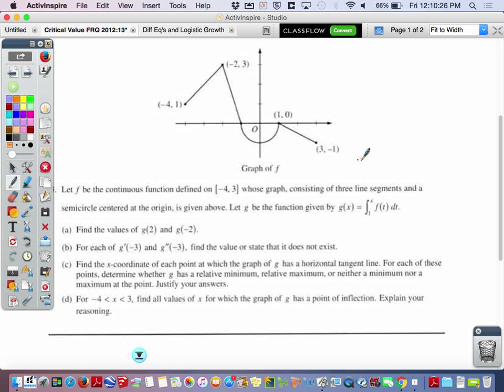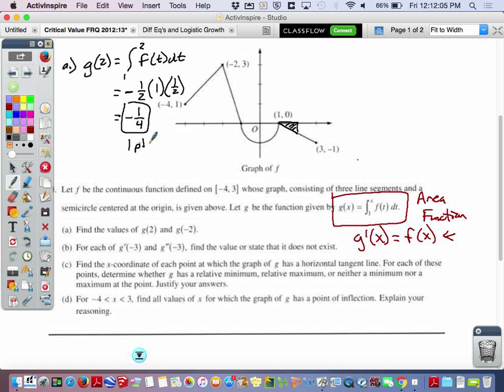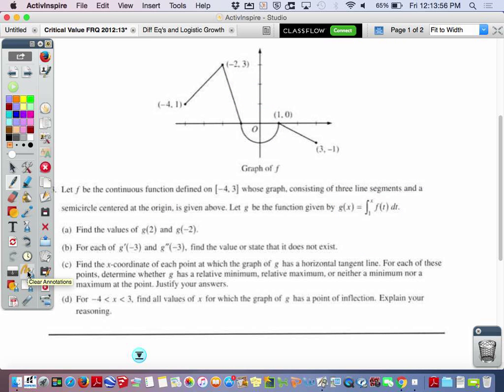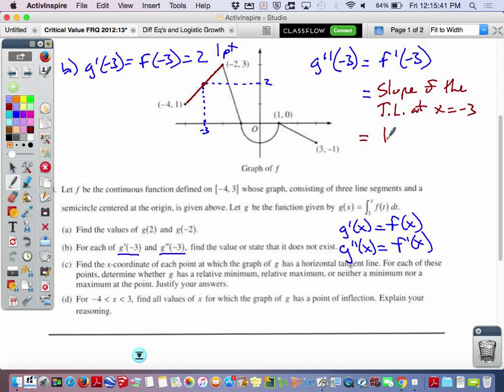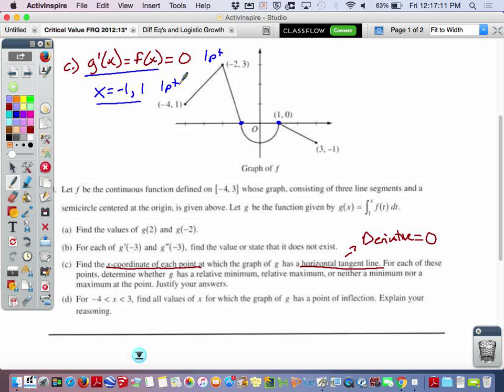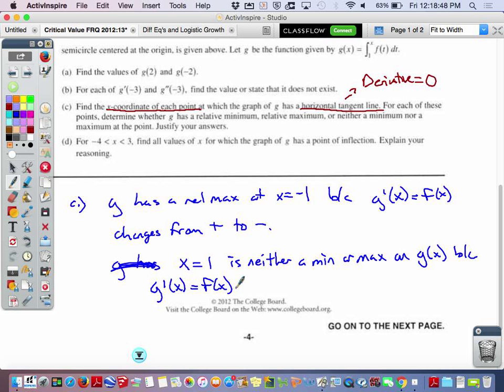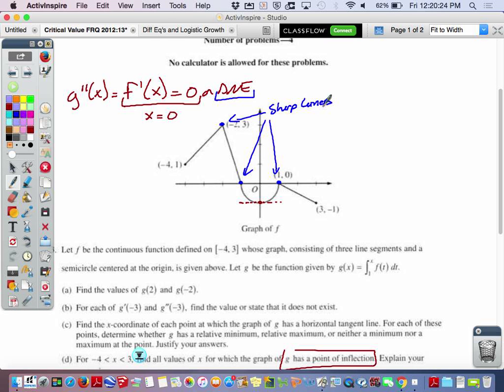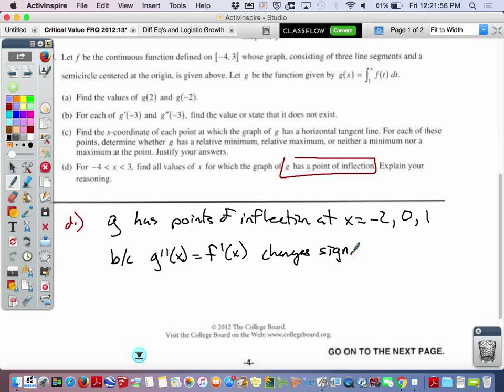2012 Critical Value FRQ Video Solution